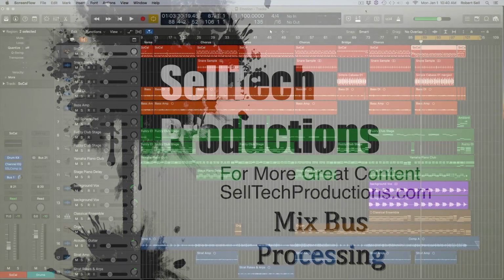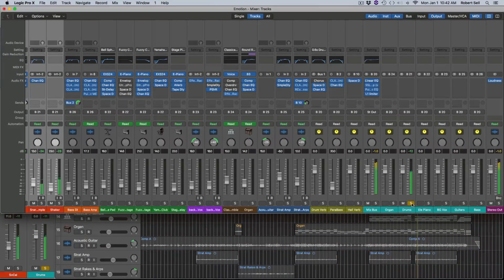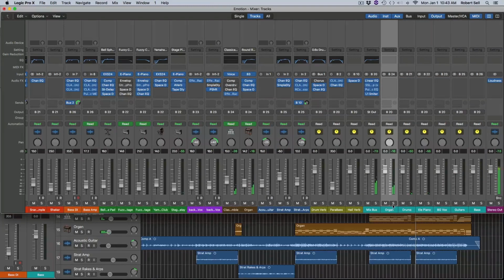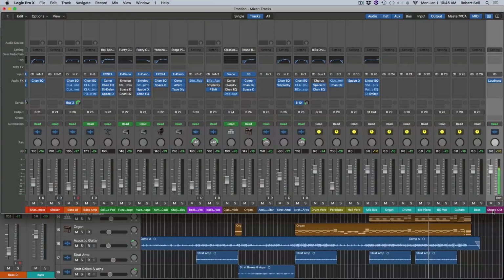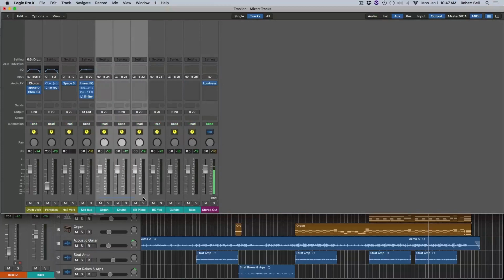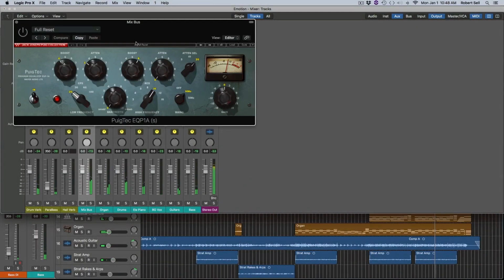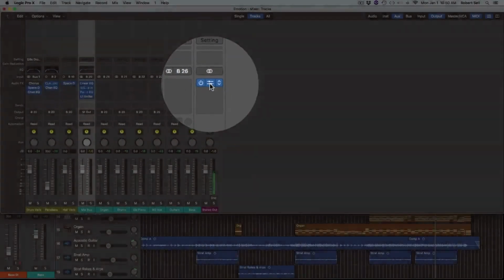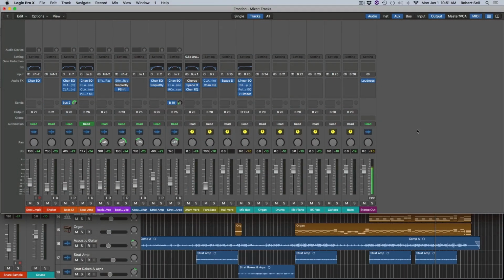Mix Bus Processing in Logic Pro X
I'm using mix bus processing in Logic Pro X to show how I speed up my mixing process and get a better mix.